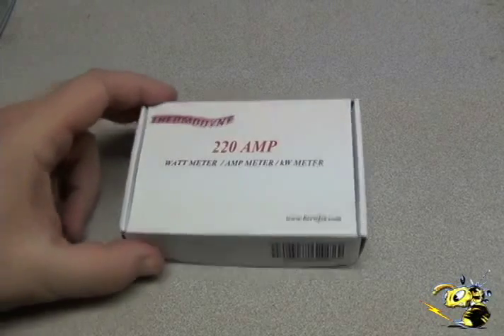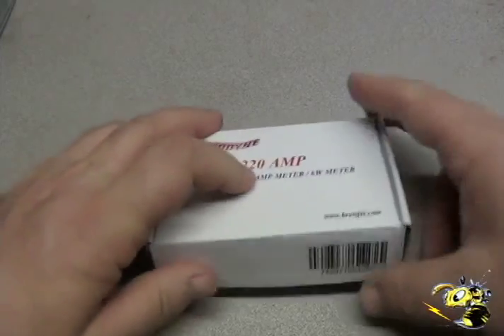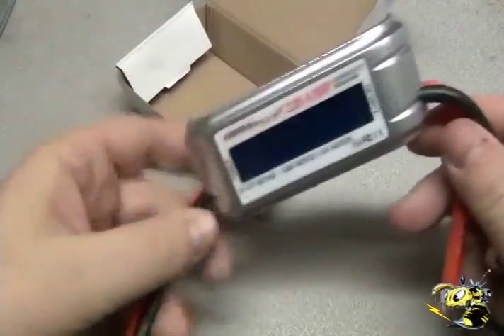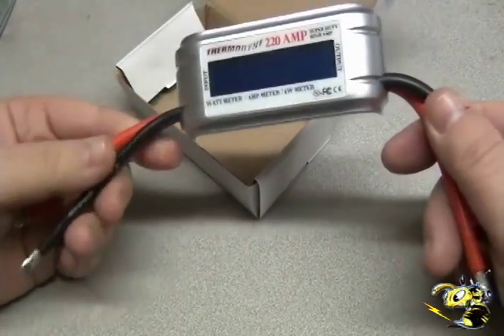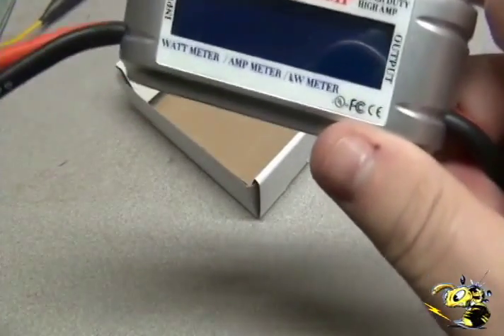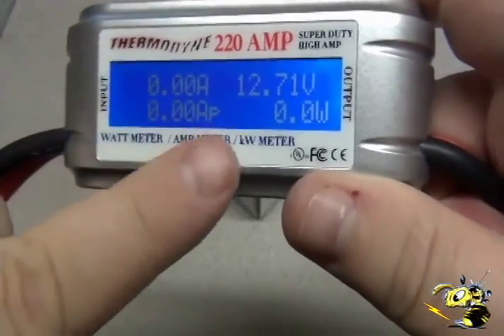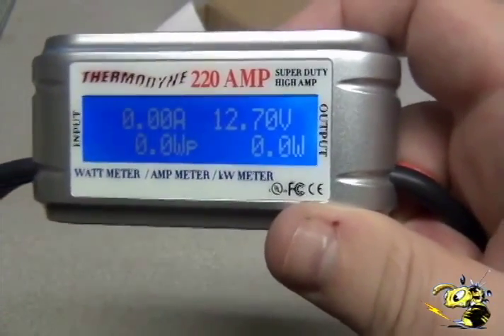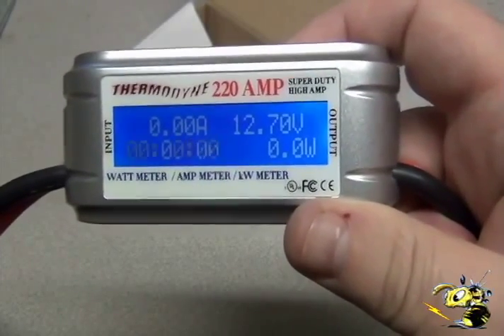Thermodyne systems 220 amp watt meter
220 amp watt meter Thermodyne systems